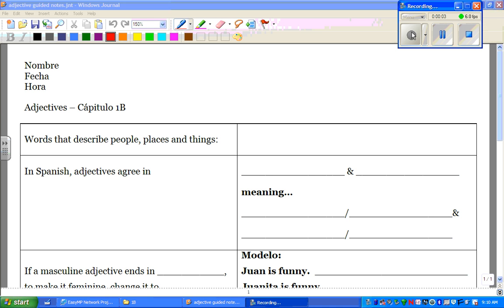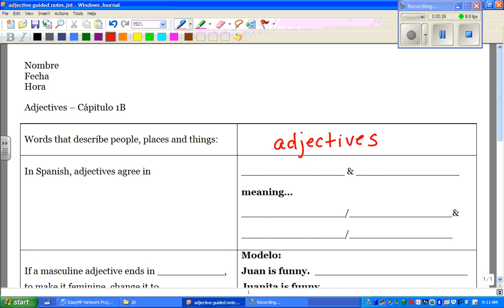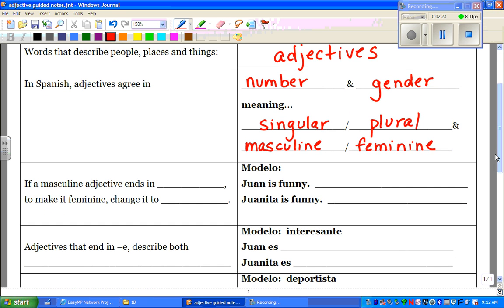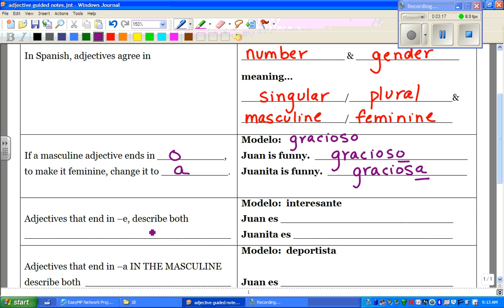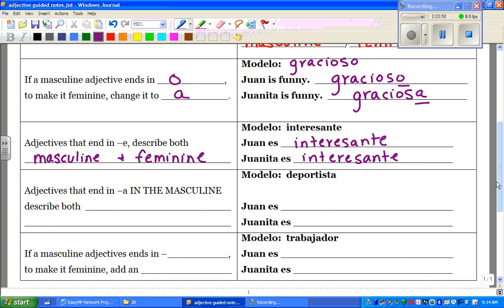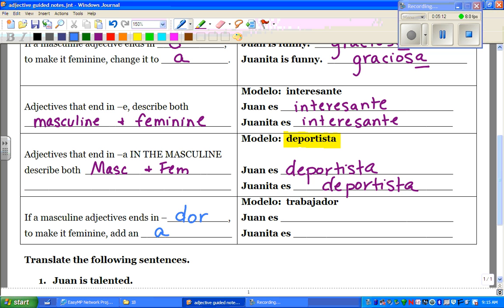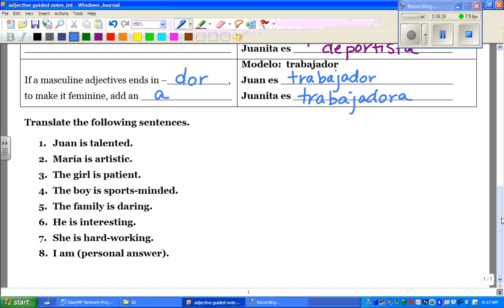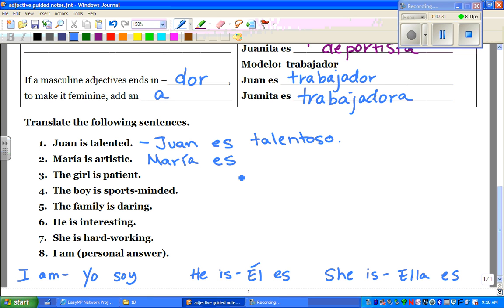Teaching of Adjectives